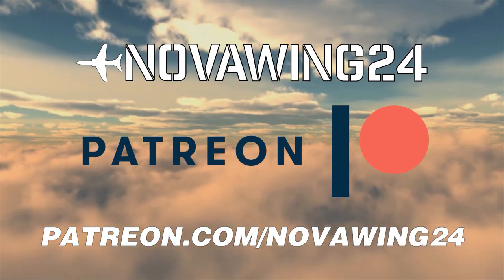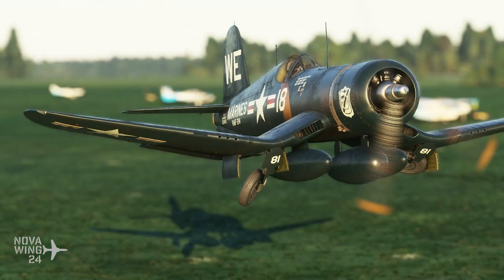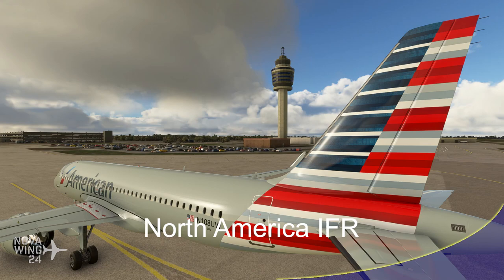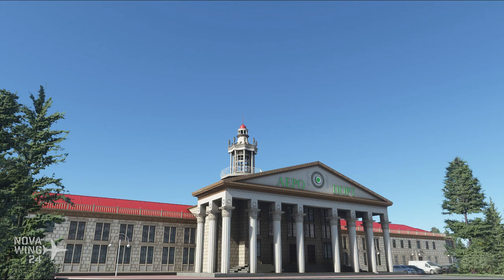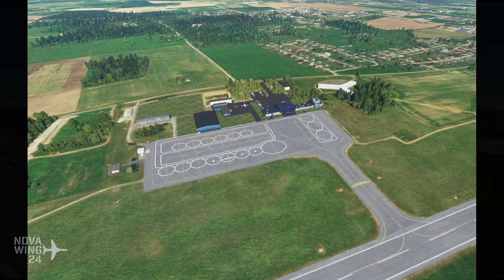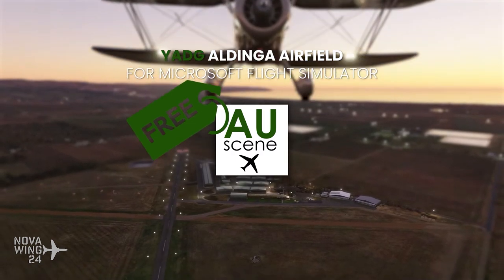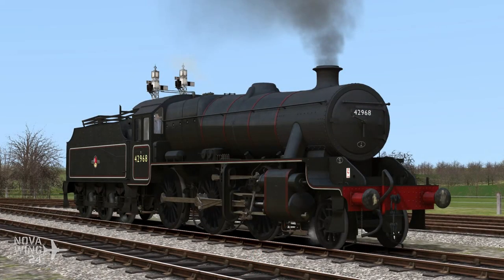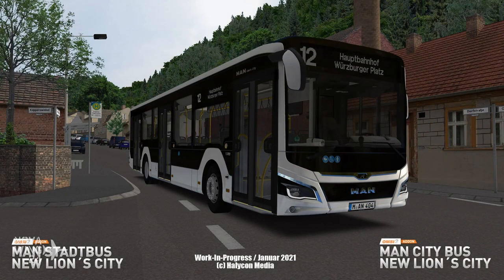NovaWrap 4 April 2021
Novawing24 takes a look at some of the new releases in the simulation world!

All links are provided for the benefit of the community. I DO NOT receive any commission or kickbacks for sales made from this show. Thank you!

Find more about my work and how to support me

The visual sources in this video are made of public domain released images and videos released and/or used by companies as official promotional material that can be used under the Fair Use Provision for news classified productions of which this is.